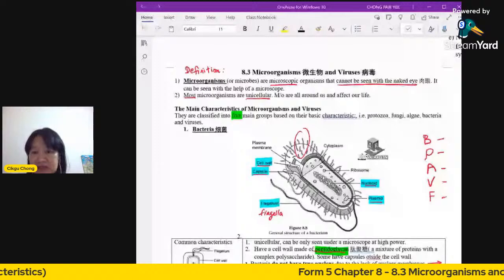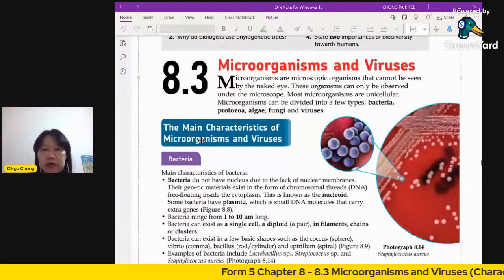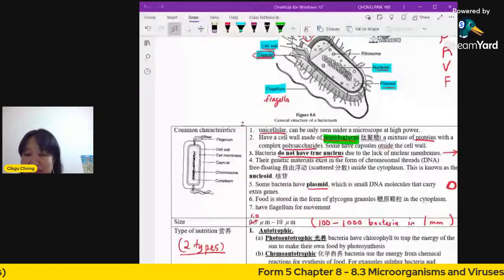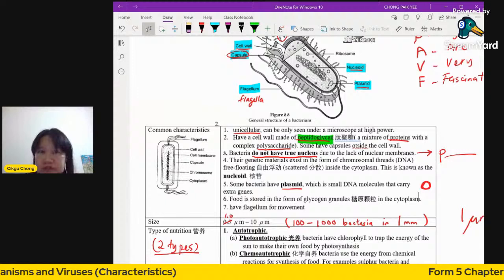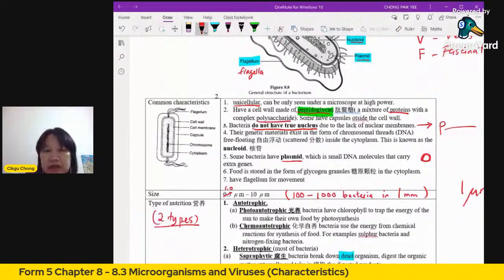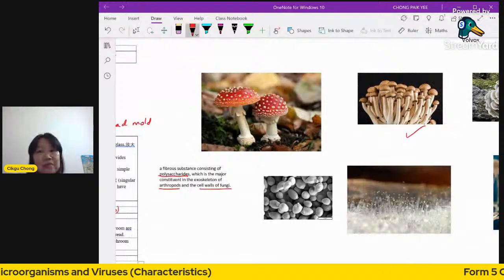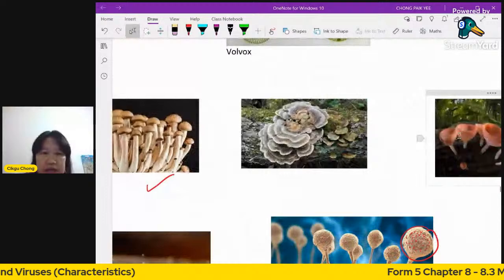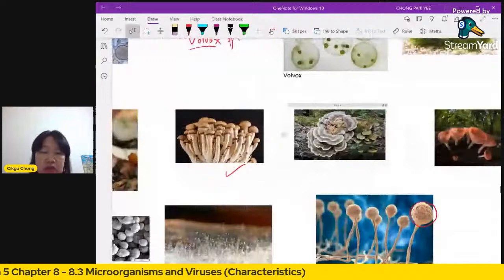8.3 MICROORGANISMS AND VIRUSES (CHARACTERISTICS)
In this lesson, I explain the 5 groups of organisms classified under Microorganisms, namely Bacteria, Protozoa, Algae, Fungi and Virus